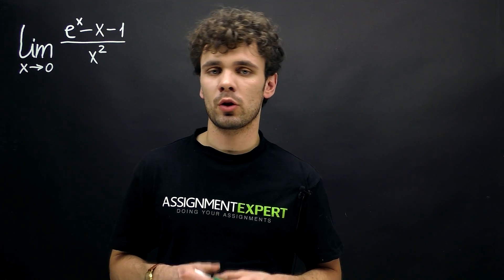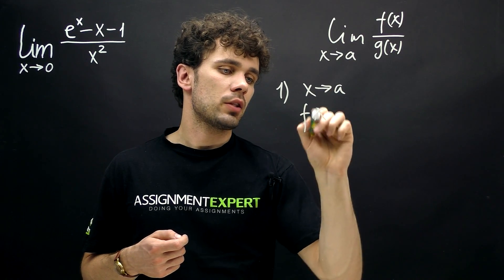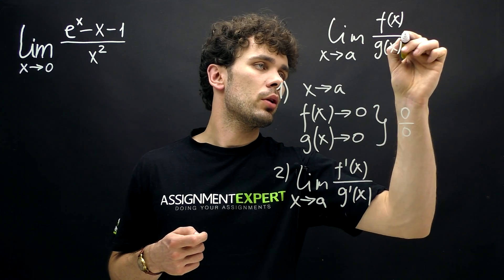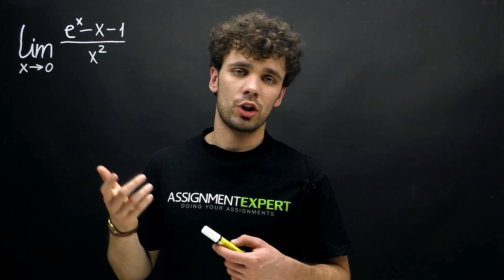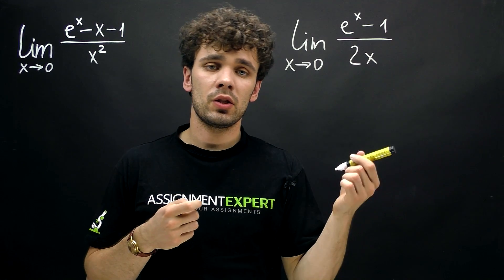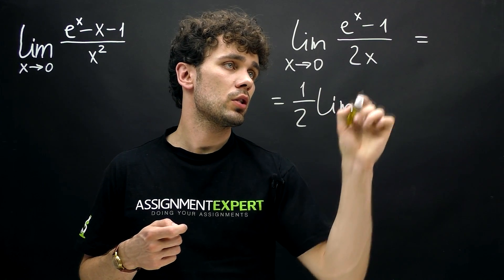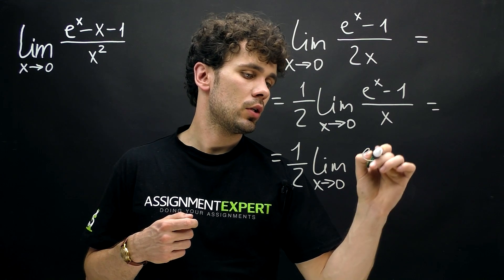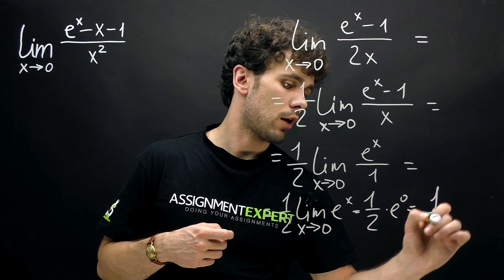Solving limits with L'Hopital's rule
Need help with your assignment?

In comments to one of our previous video you ask how to evaluate such limits:
 lim [e^x - x - 1]/[x^2] when x tends to 0.